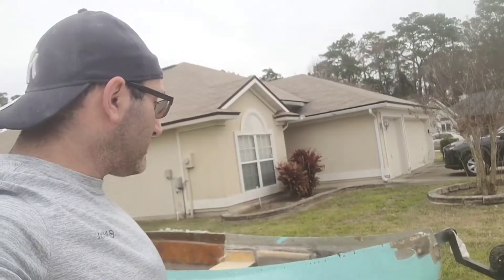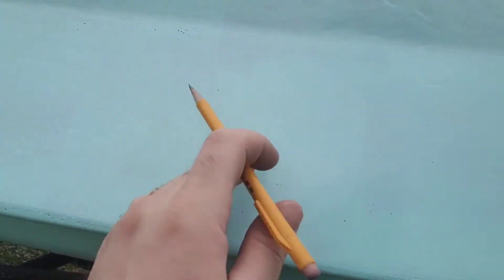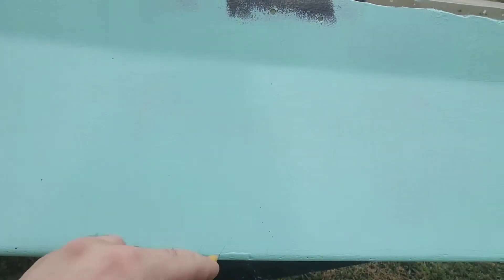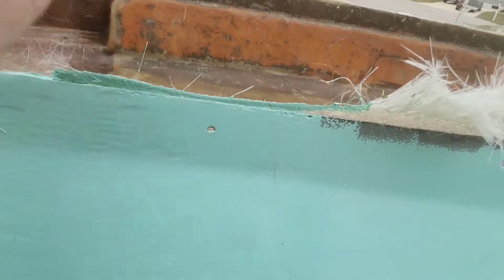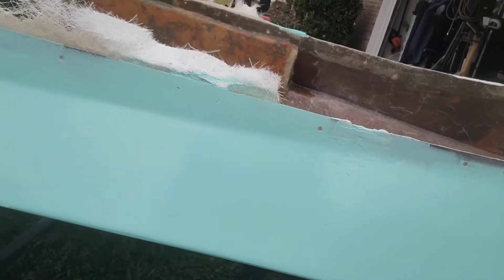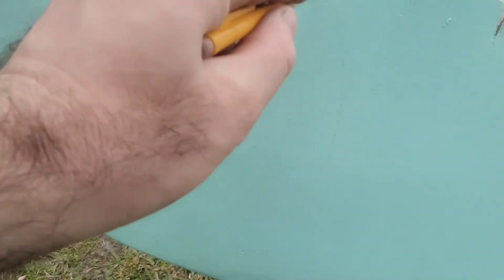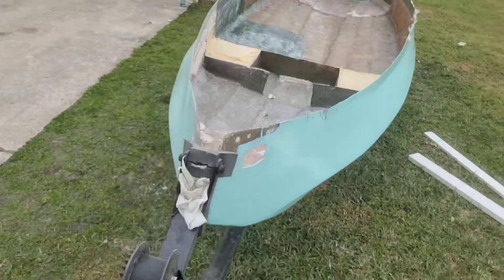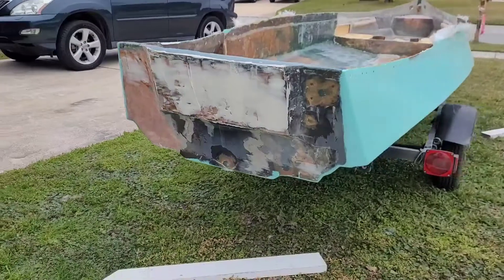BOAT FLIPPED / GHEENOE UPDATE / JANUARY 2022